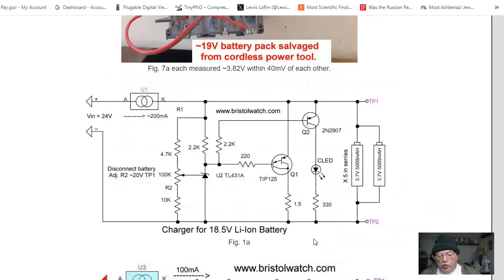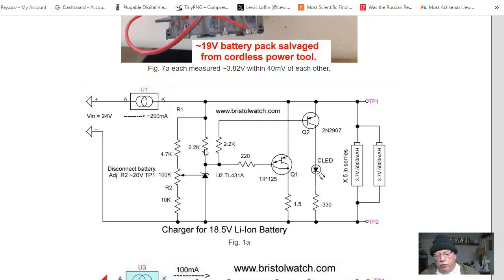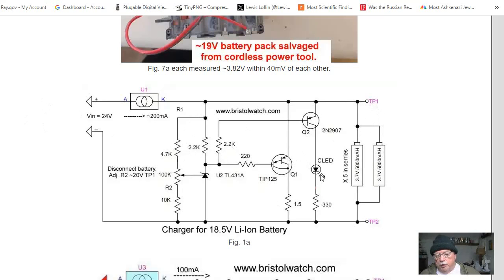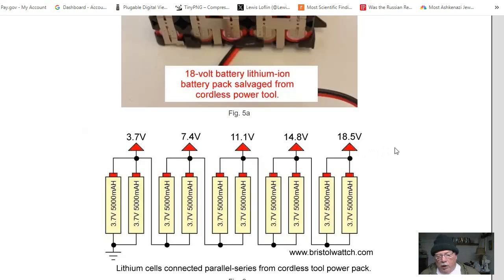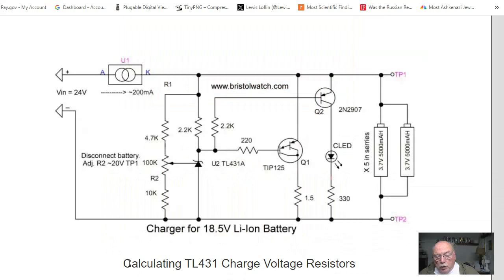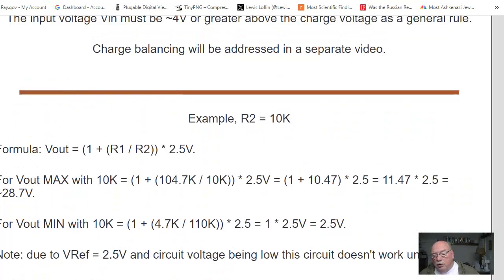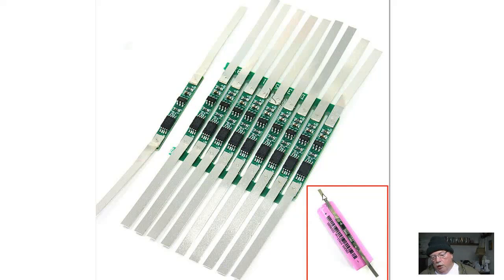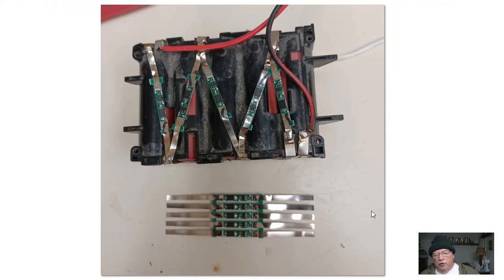18.5V Li-Ion Battery Charger with TL431 (short)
Just the charger circuit operation. Works for 12V batteries as well.